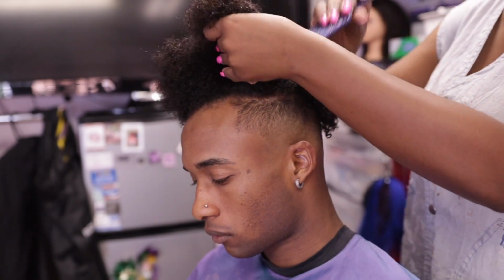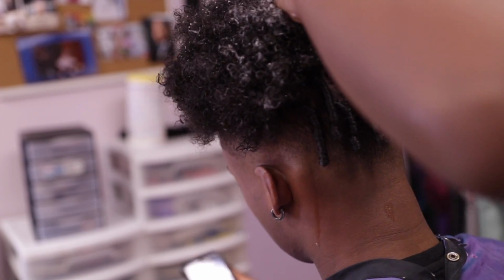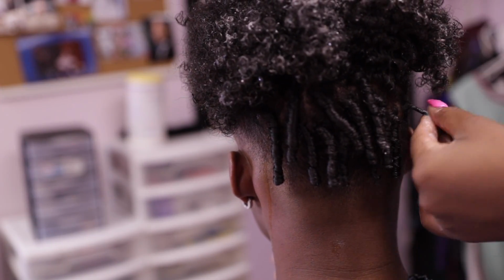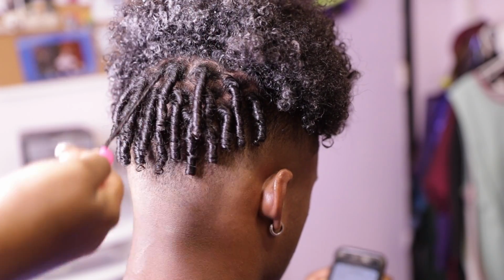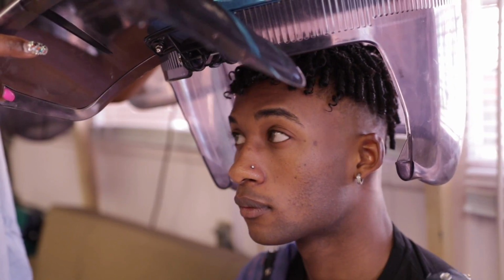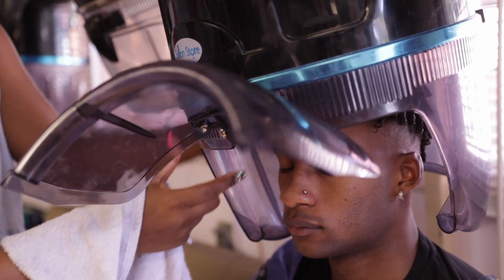Comb twist/Finger Coils For Men Tutorial | PrettyBoyFloyd 🌹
This is going to be a walkthrough of me getting my hair comb twisted. Hope you enjoy this video.

Camera USED:
Camera: T6i/iphone
Editing Software: Final Cut Pro X

FAQ:
1. I'm Not Gay
2. YES this is my NATURAL HAIR haters will say its a texturizer (watch out for them in the comments)
3. If my eyes are a different color other then black they are contacts
4. I’m Jamaican Italian and Trinidad